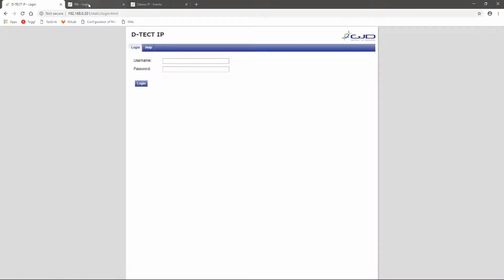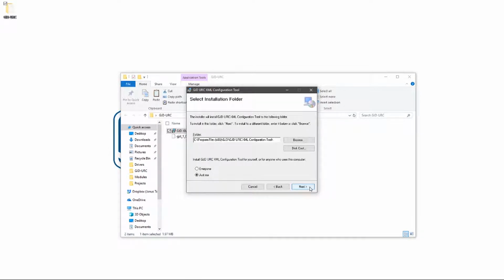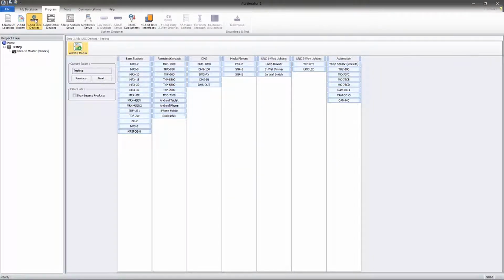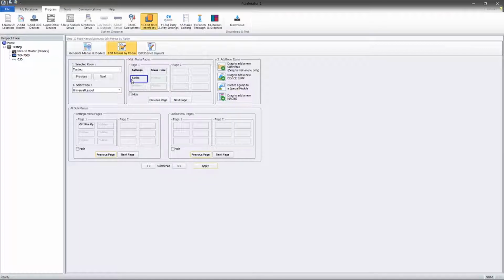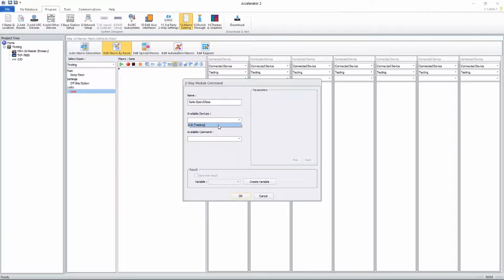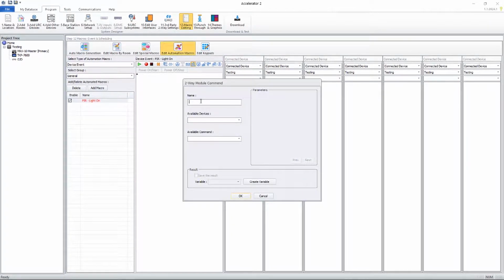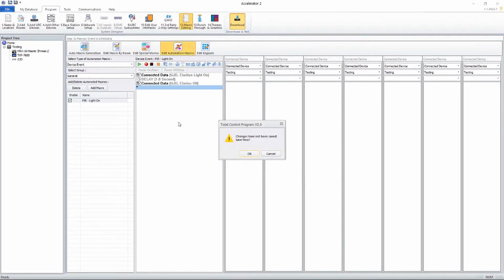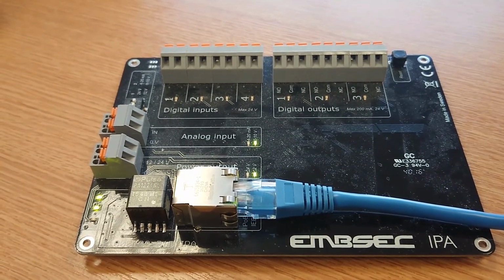GJD driver integration for URC devices